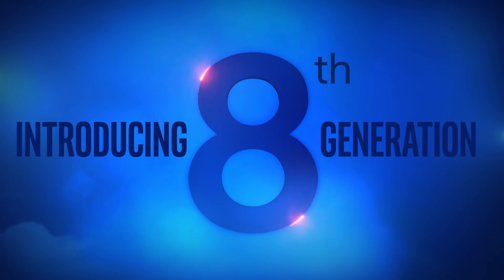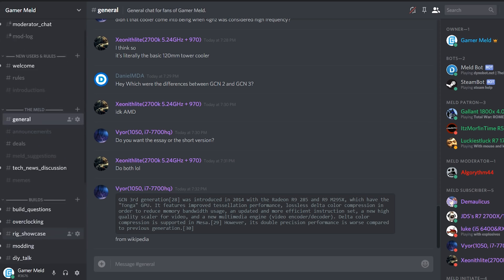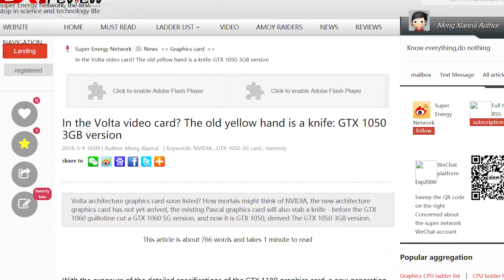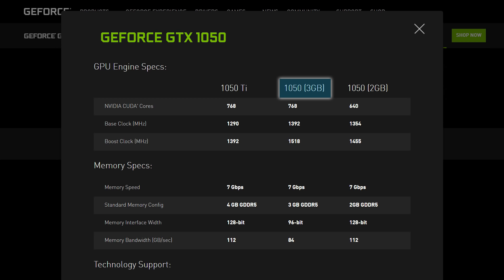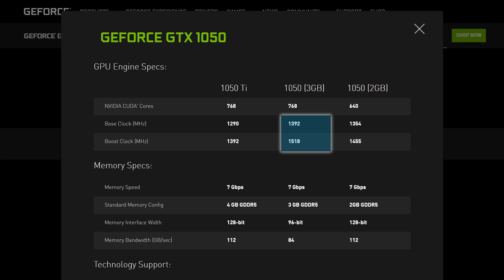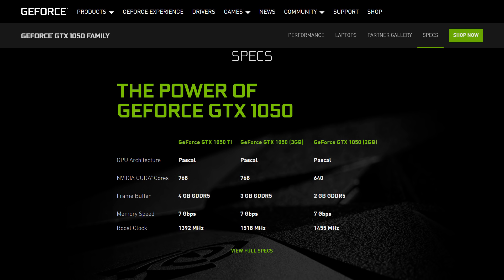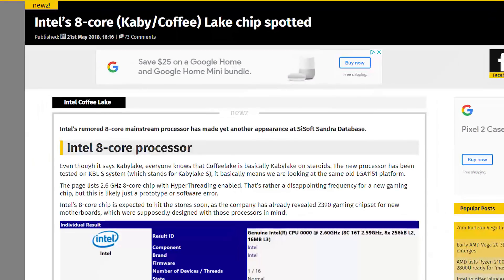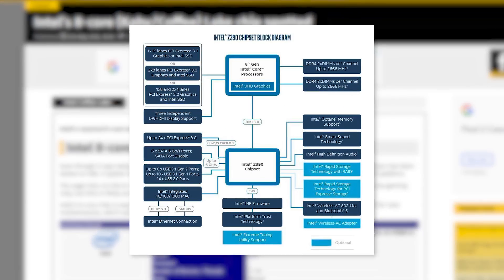Nvidia Launches GTX 1050 That's Faster Than 1050 Ti, 8 Core Intel Chip Spotted?!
Nvidia officially launches the GTX 1050, and it's better than a 1050 Ti. Plus, the rumored 8 core Coffee Lake chip may have been spotted.